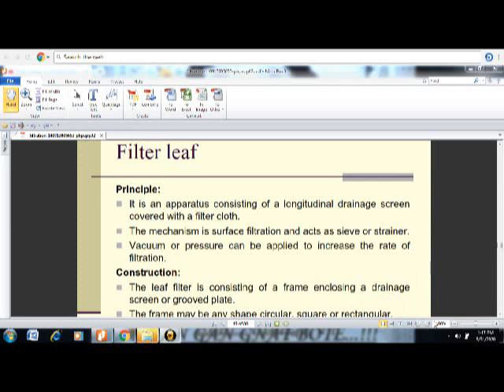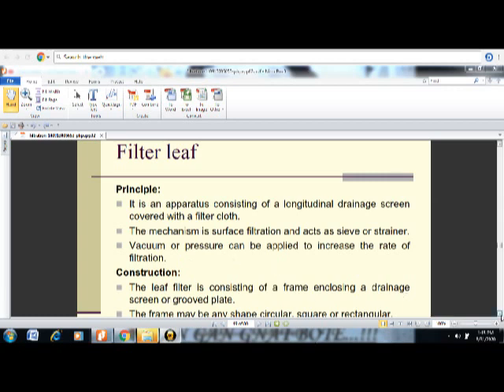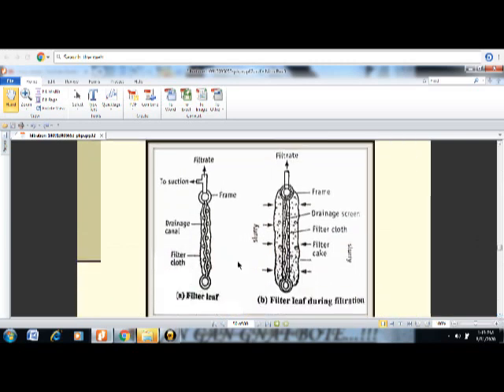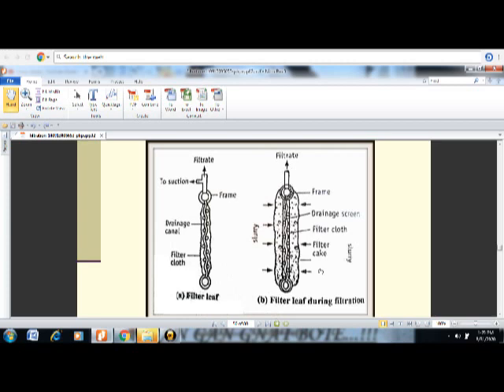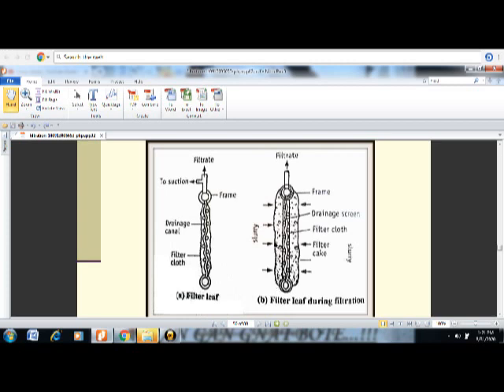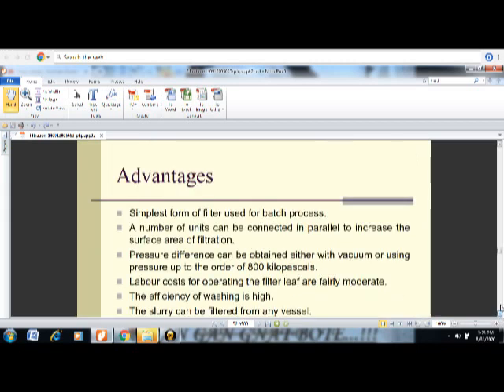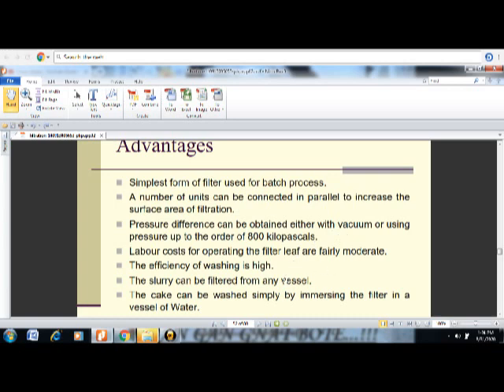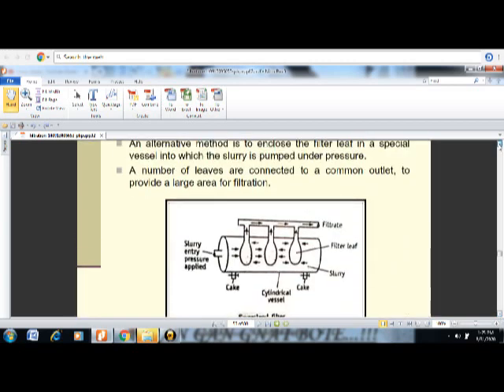FILTRATION 5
FITER LEAF